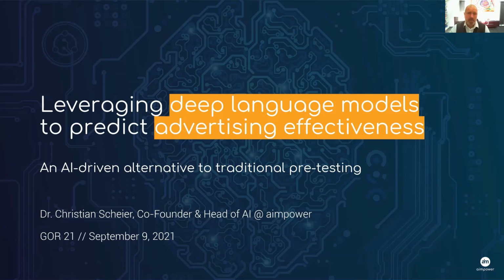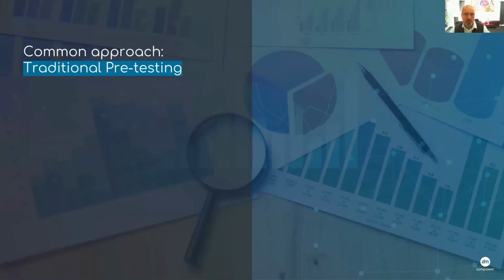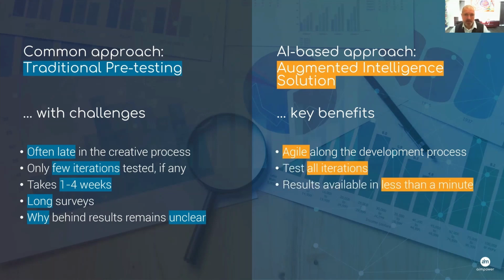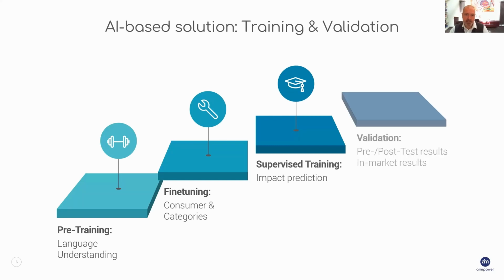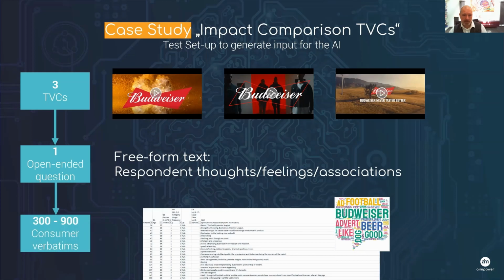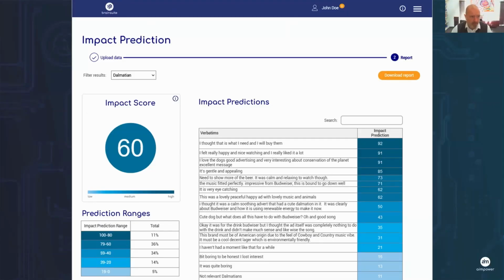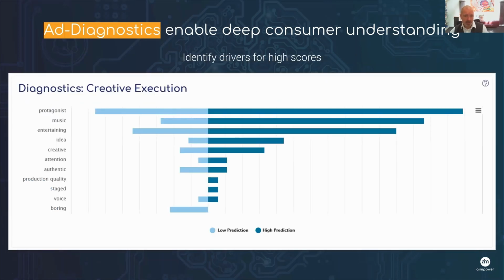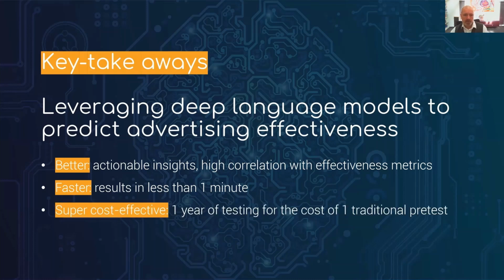Leveraging deep language models to predict advertising effectiveness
by Christian Scheier